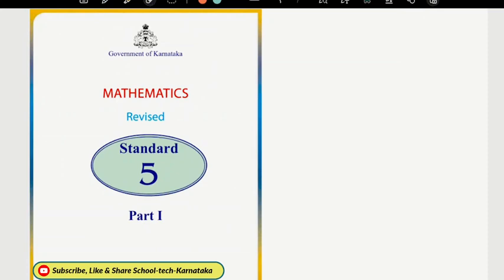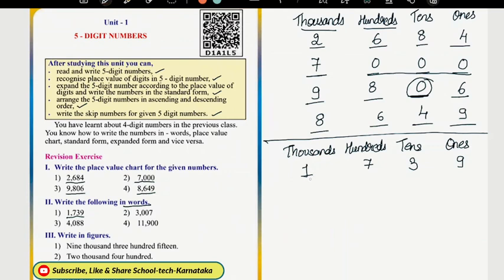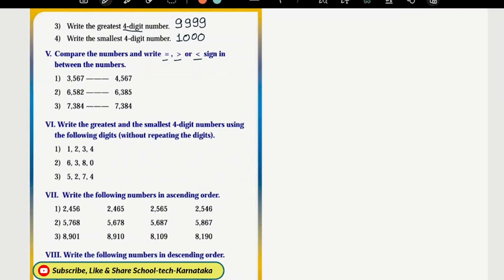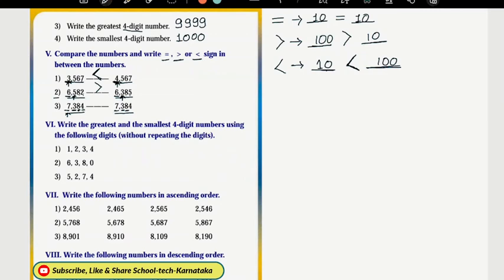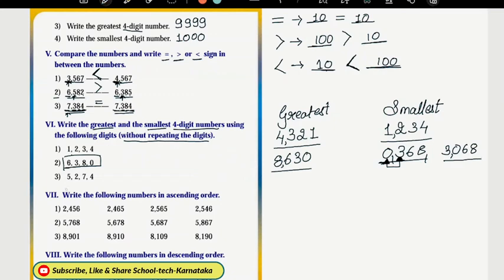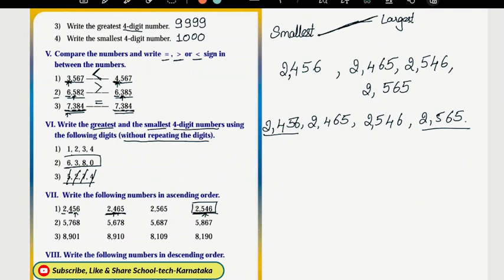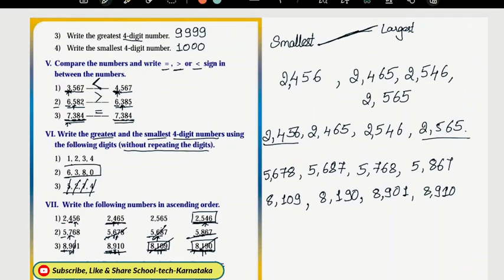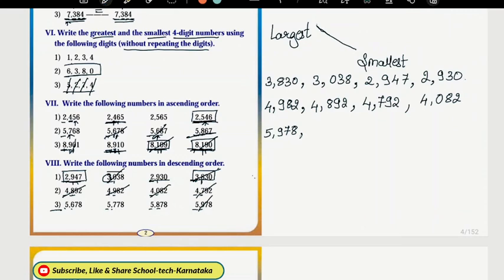5 Digit Numbers | Unit-1 | 5th Class Maths | Part 1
Revision exercise - 4 Digit numbers.
Learn how to write 4 - digit numbers in words, place value chart, standard form, expanded form and vice versa.

As per Karnataka School Examination and Assessment Board (KSEAB)